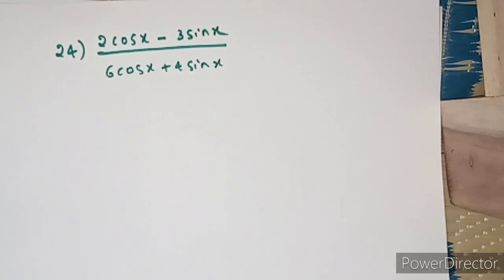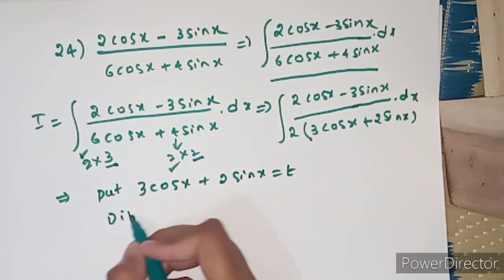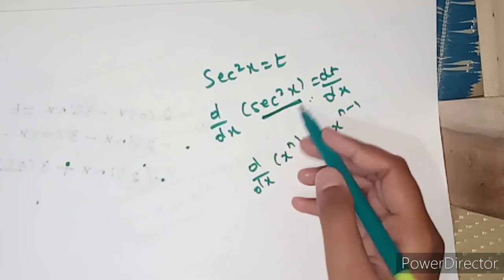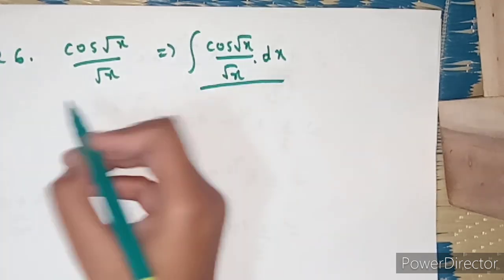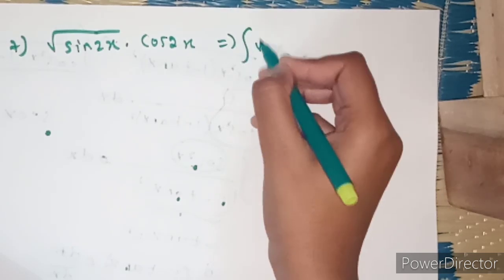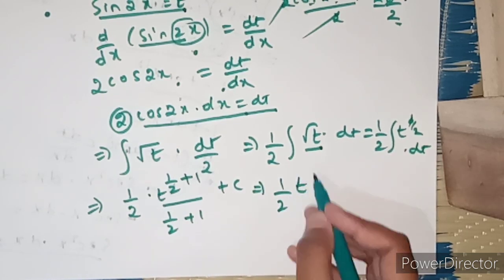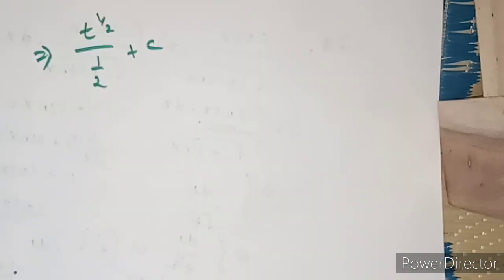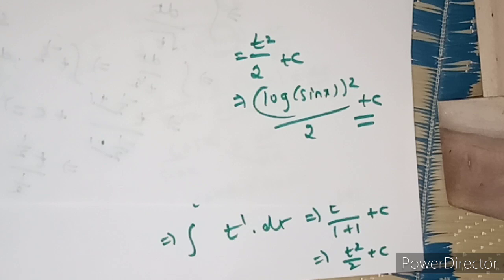Exercise 7.2 of integrals